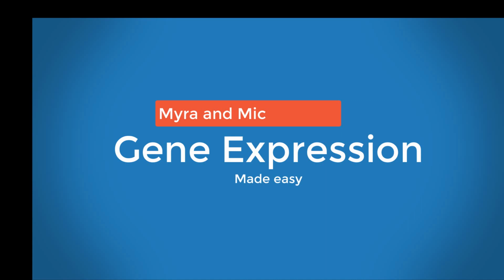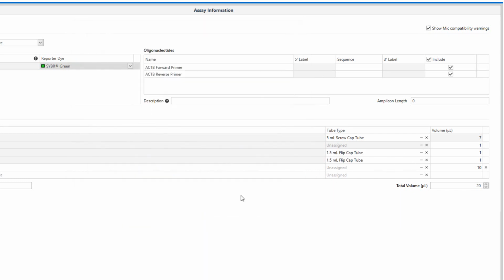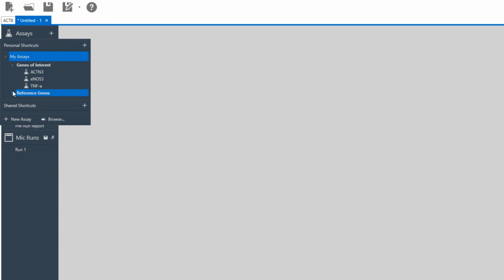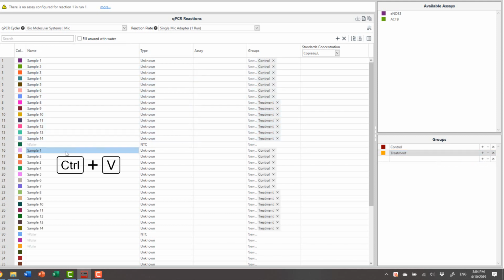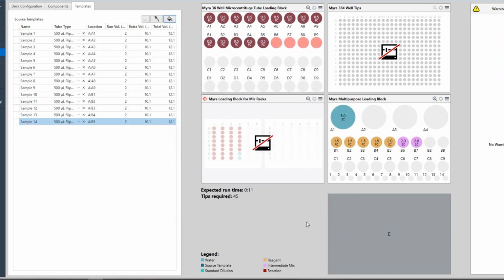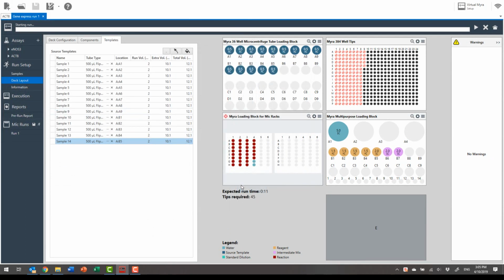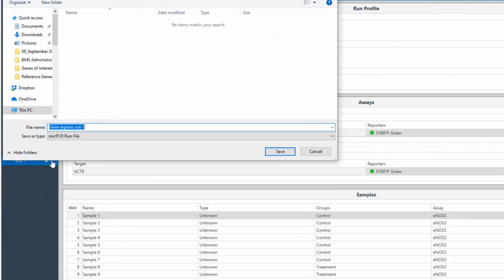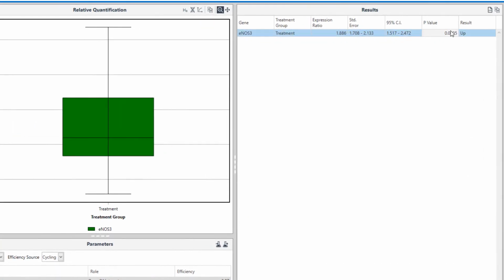Myra Video A Z full setup Rel Q assay ENG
A full overview from start to finish on how to make multiple gen expression assays  run it on the Myra, export it to the Mic